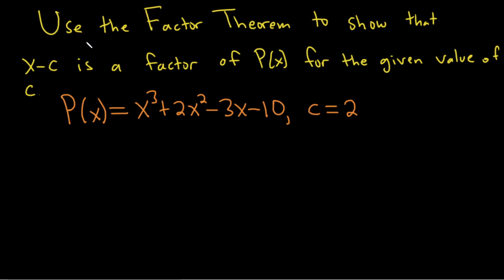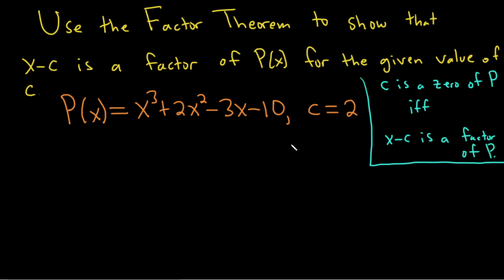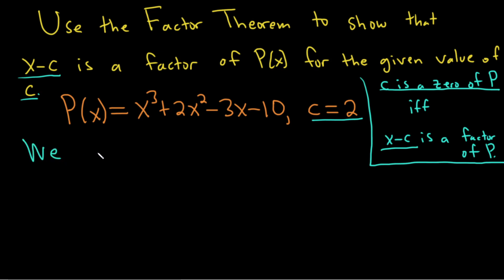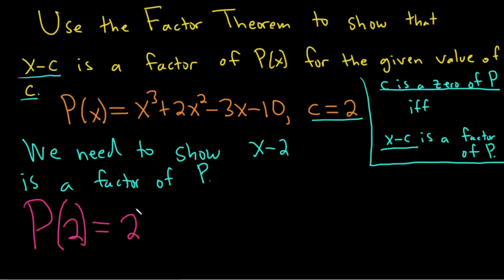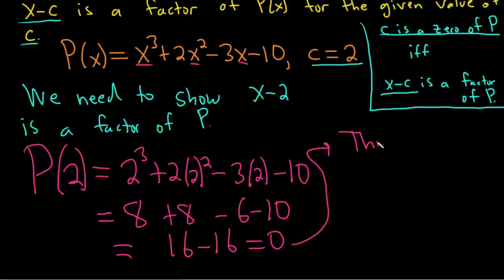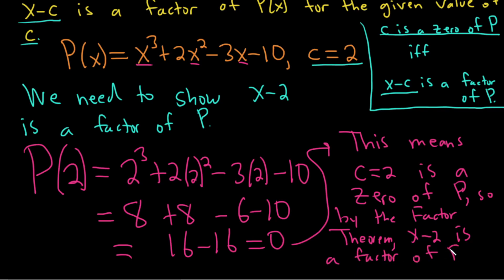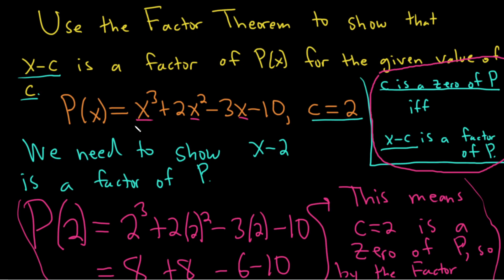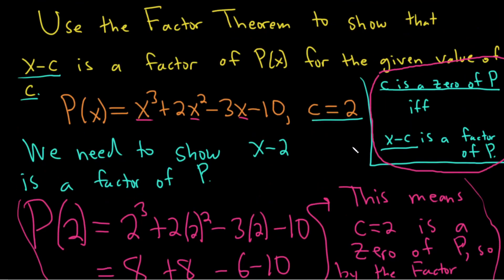How to Use the Factor Theorem to Show that x - c is a Factor of a Polynomial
In this video I will show you how to use the factor theorem to show that x - c is a factor of the given polynomial.